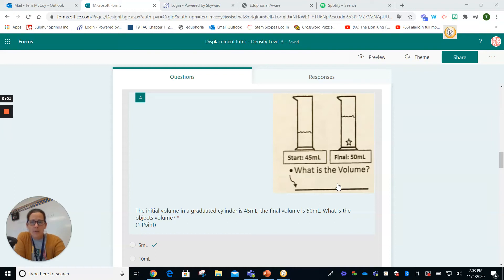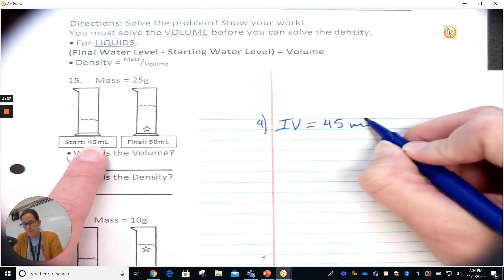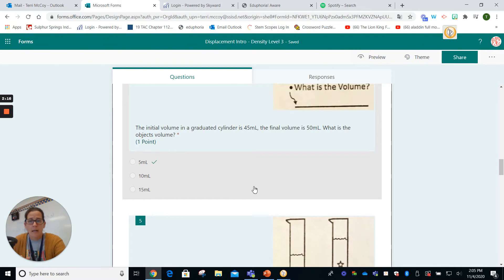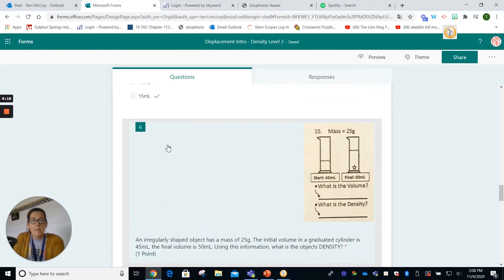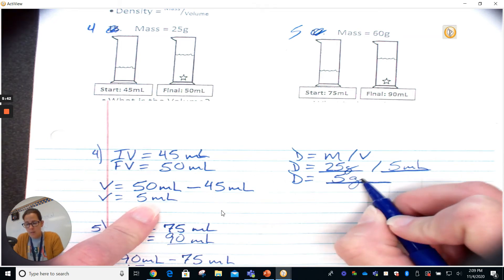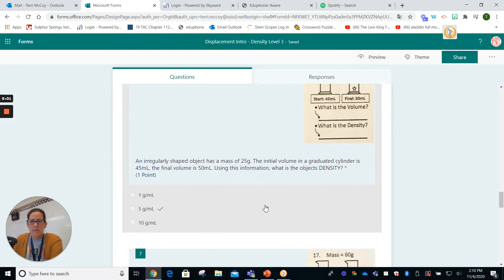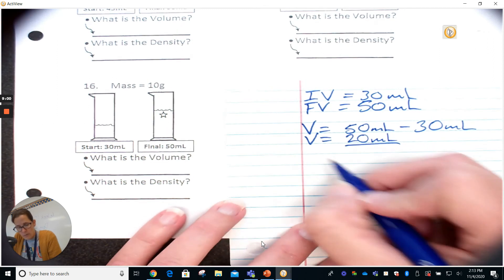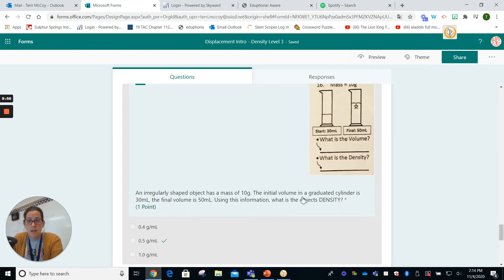Density Problems Using Displacement Level 3